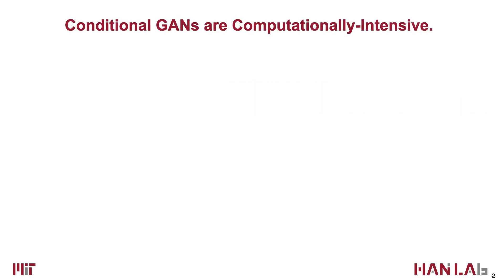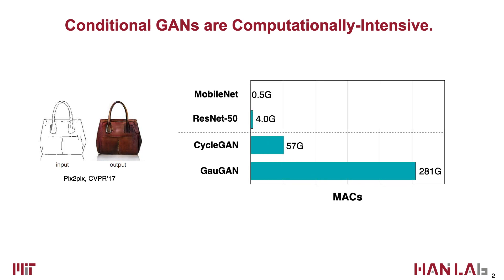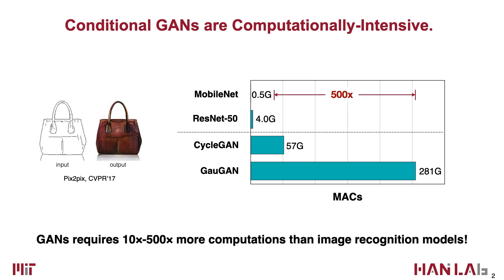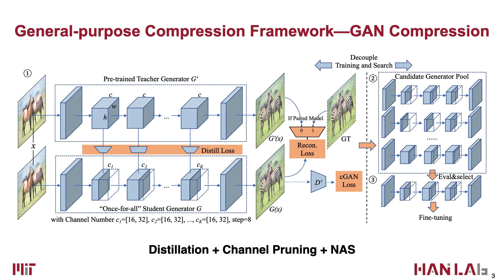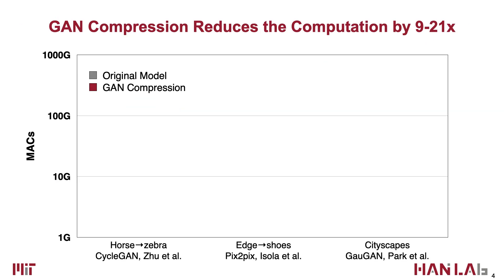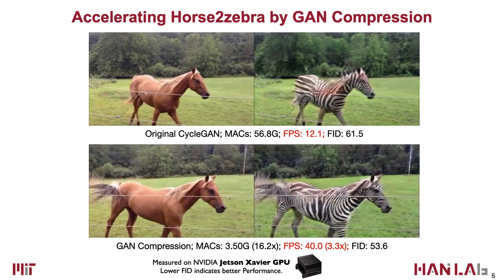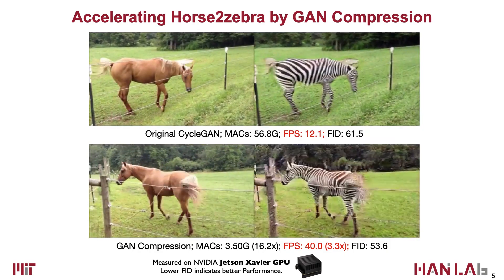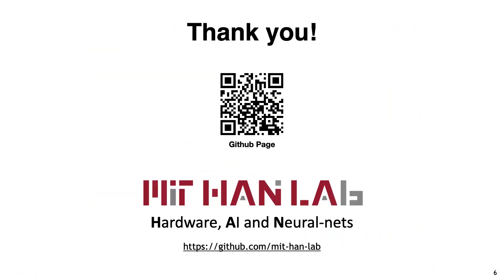[CVPR 2020] GAN Compression: Efficient Architectures for Interactive Conditional GANs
CVPR'20 1min video of GAN Compression: Efficient Architectures for Interactive Conditional GANs